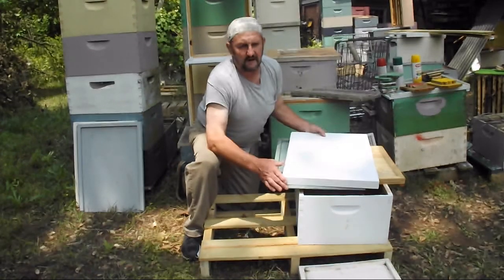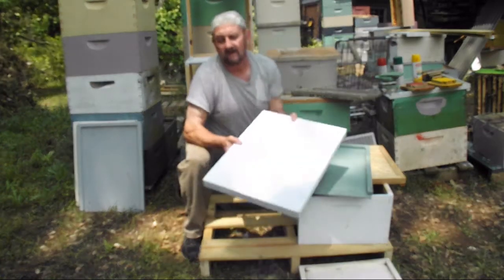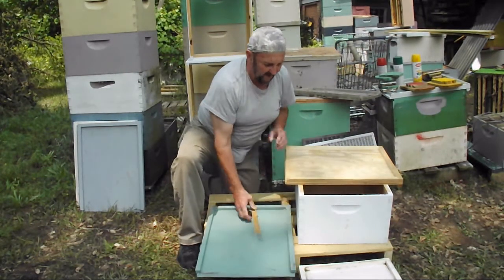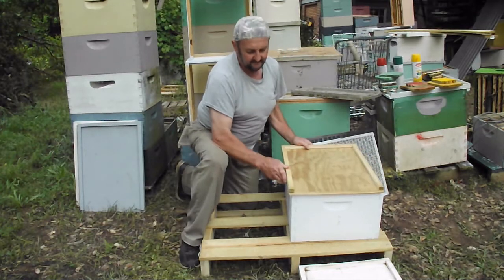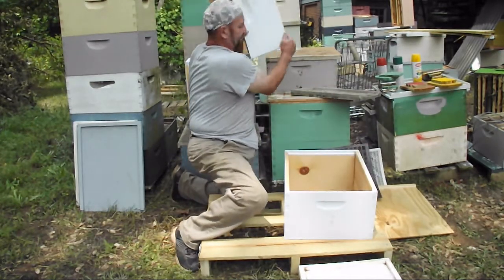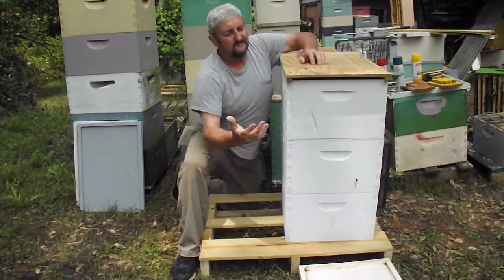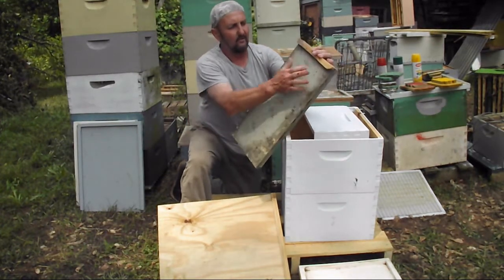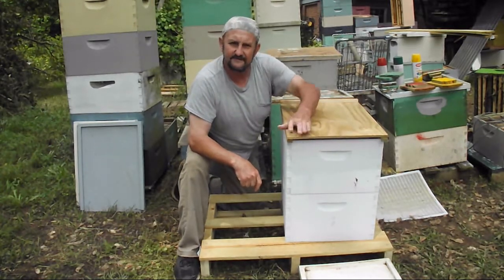TOP BOTTOM Combination Board Beehive Equipment Beekeeping Honey Bee Hive, Georgia Beekeeper John Plu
TOP BOTTOM Combination Board Beehive Equipment Beekeeping Honey Bee Hive, Georgia Beekeeper John Pluta